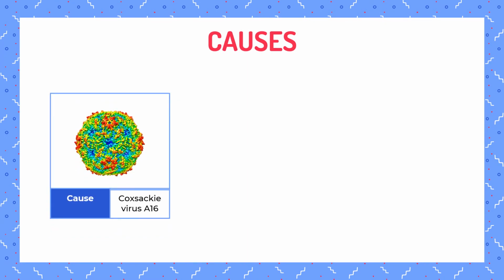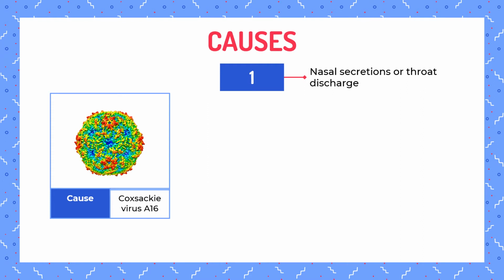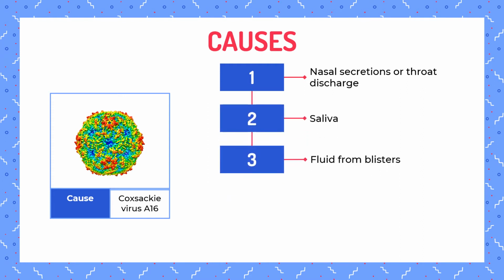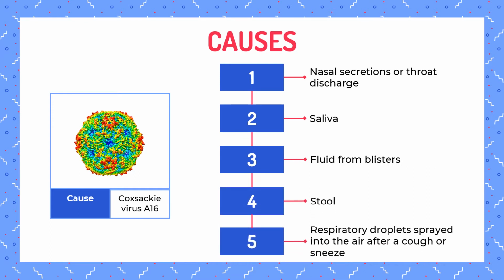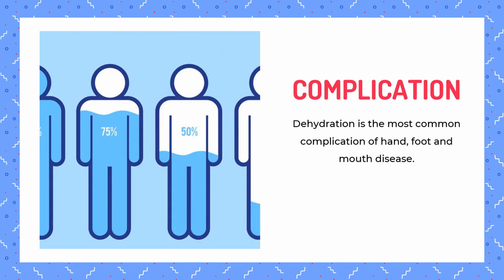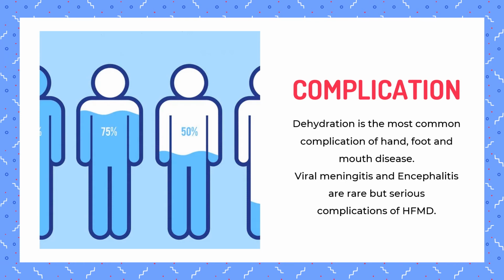Hand, foot, and mouth disease: Symptoms and treatment in baby and adults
What is Hand, foot, and mouth disease?
How long does hand, foot, and mouth disease stay contagious?
Can adults get hand foot mouth disease from child?
What causes mouth hand and foot disease?
How do you catch hand-foot-and-mouth?